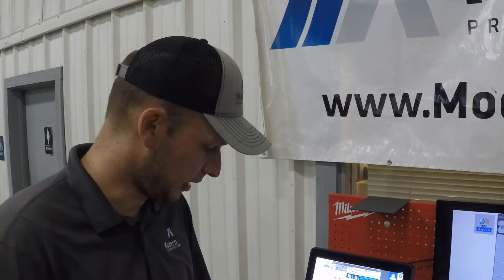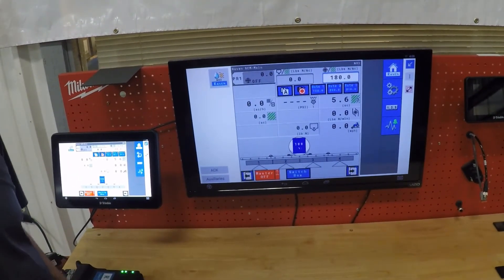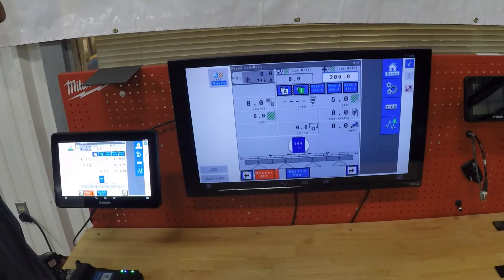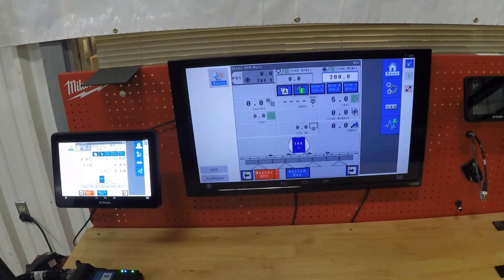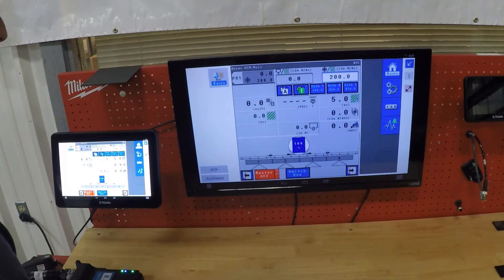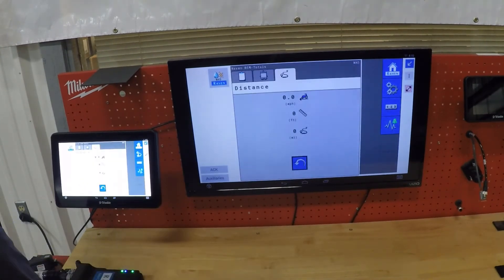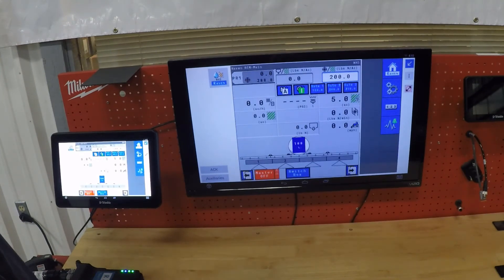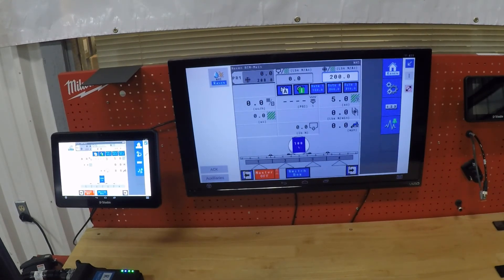Raven Rate Control Module - RCM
ModernAg 2021 Spring Video Series: Raven RCM

Raven's Rate Control Module is ISOBUS compliant and works on most displays, including Trimble, Case, and John Deere. The RCM is easy to use and is capable of controlling multiple products. This video gives a quick overview of the interface.